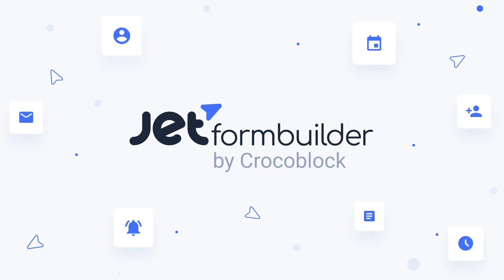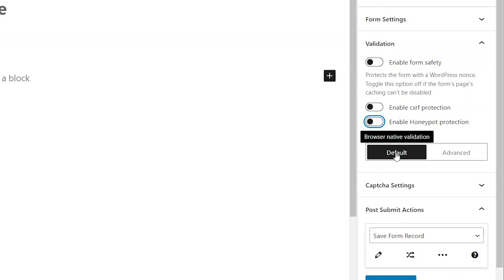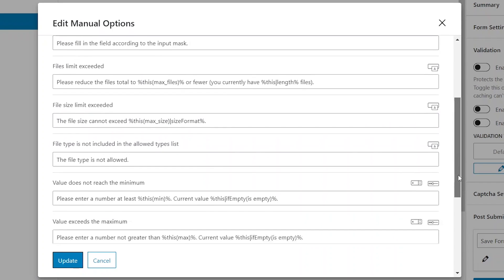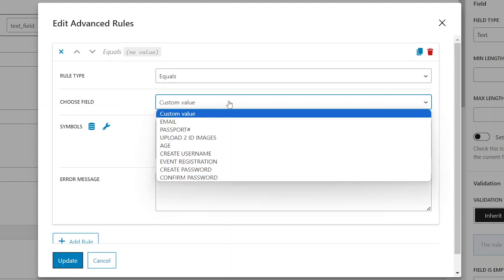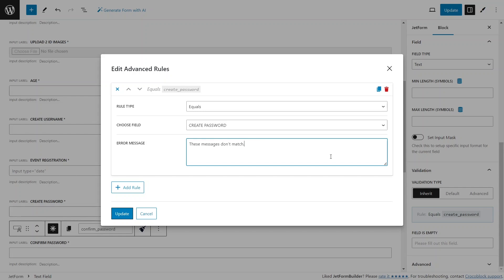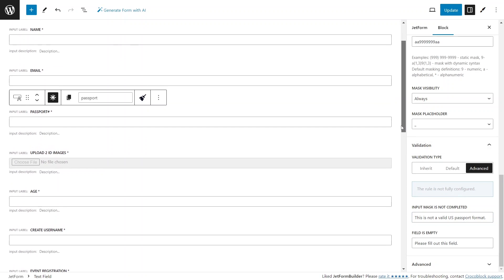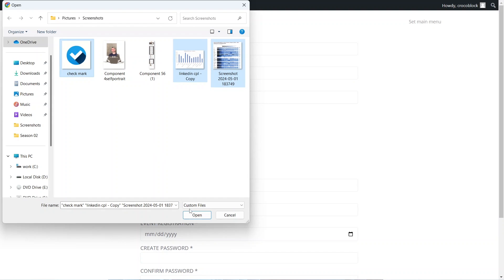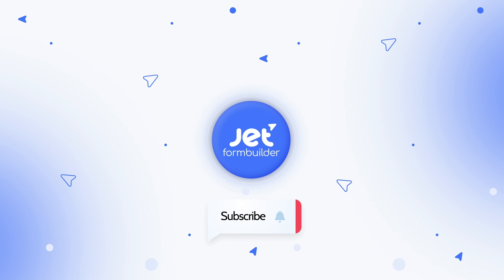How to Create Advanced Form Validation in WordPress for Better Security | JetFormBuilder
Learn how to implement advanced formvalidation in JetFormBuilder for WordPress websites. This tutorial covers setting up custom error messages, appearance customization, and advanced rules for various field types. Enhance your forms with server-side validation, protection against CSRF and bots, and custom validation rules for more secure and user-friendly forms.
This tutorial is perfect for anyone looking to ensure data integrity and improve user experience on their WordPress site.

 ► TIMESTAMPS
00:00 Introduction
00:54 Form safety toggles
02:07 Form-level validation settings
04:41 Advanced form validation for separate blocks
05:08 Advanced custom validation rules
08:37 Setting custom error messages for fields
09:39 Observing form validation functionality on the front end